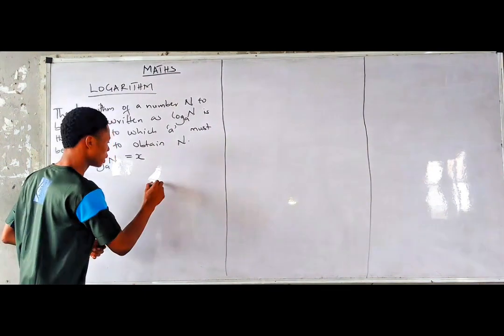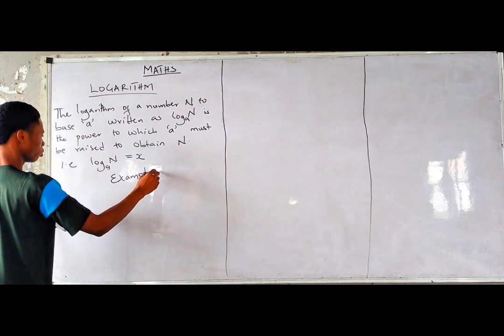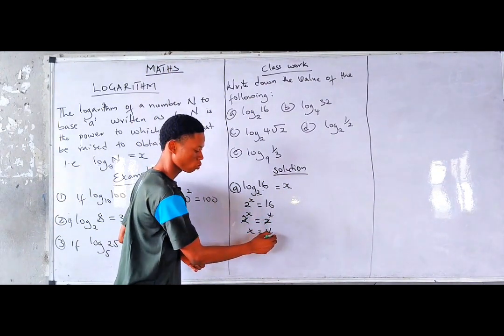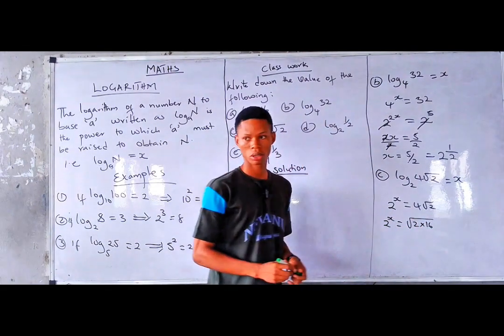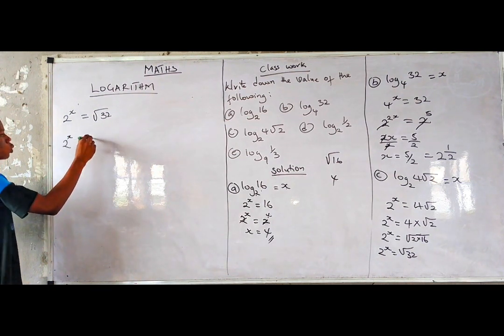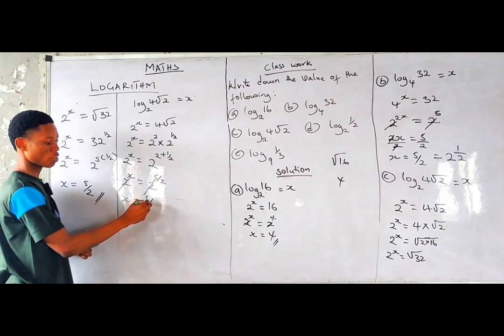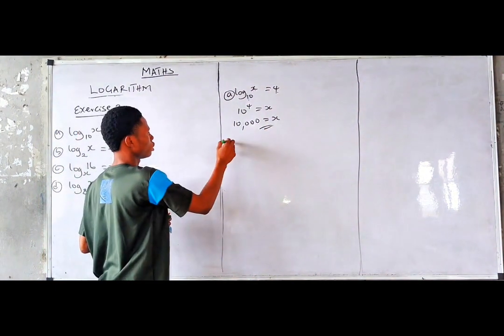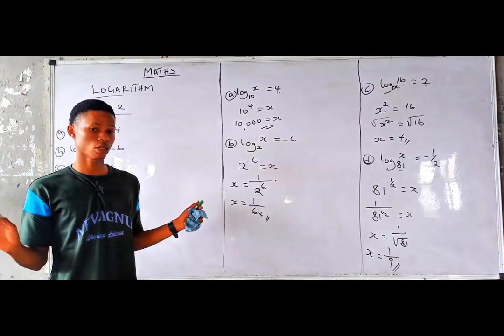MASTERING LOGARITHM (matheMAGIC🤔) (PART 1)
In this video, we dive deep into the fascinating world of logarithms. Whether you're a math enthusiast or just looking to sharpen your skills, this comprehensive guide will demystify logarithms and empower you with a clear understanding of their importance and applications.

From the basics to advanced concepts, we cover everything you need to know, including logarithmic functions, properties, solving equations, and real-world examples. Get ready to conquer logarithms with confidence!